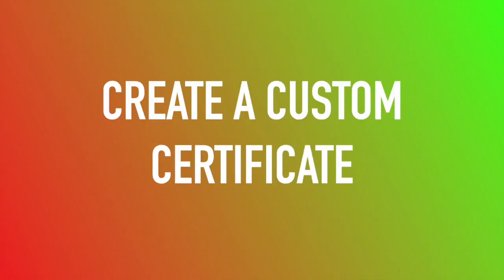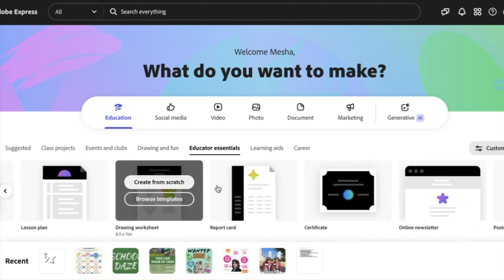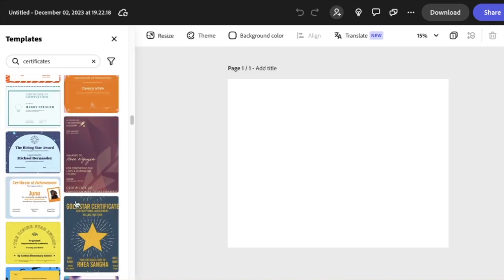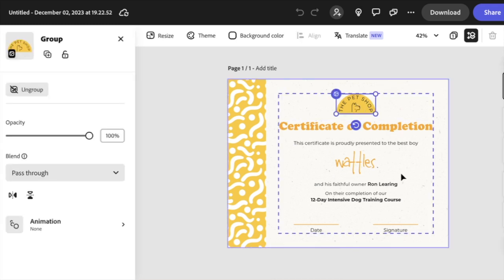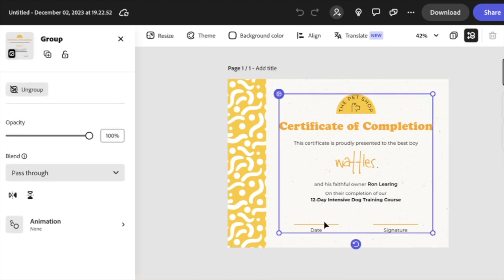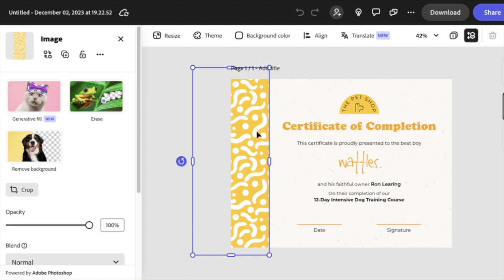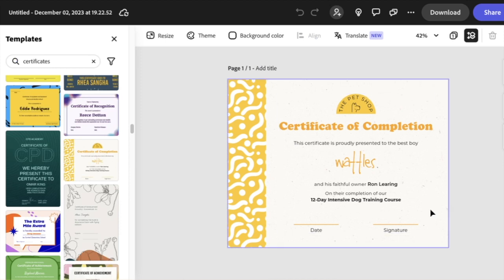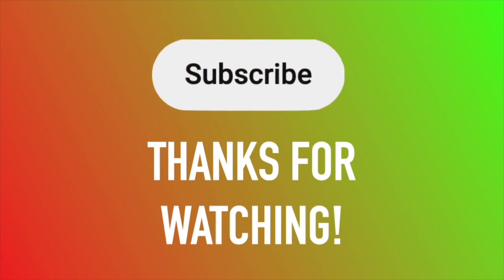Create a Custom Certificate in Adobe Express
This video demonstrates how to create a custom certificate for students in Adobe Express.